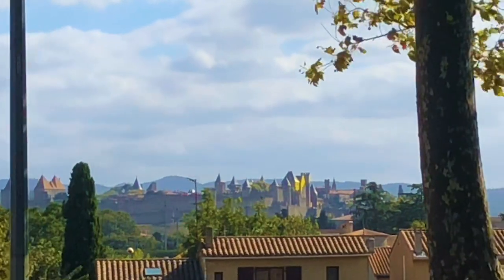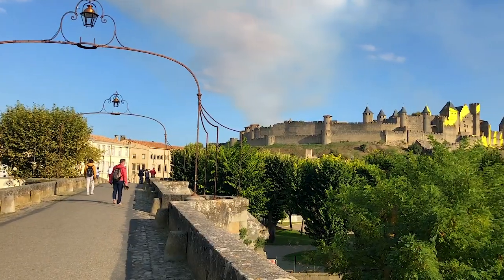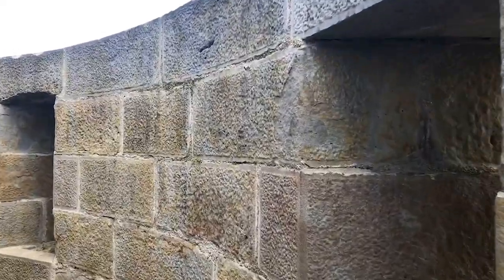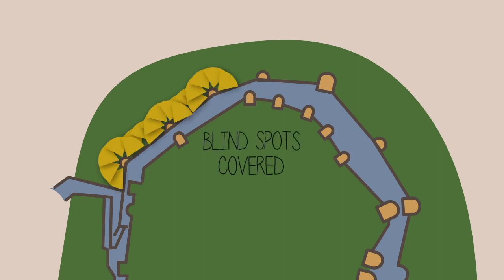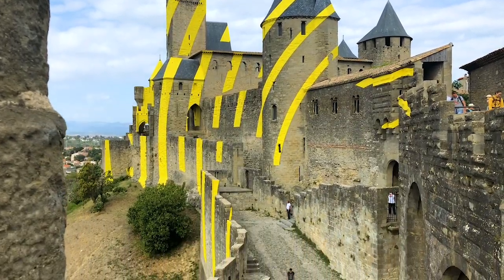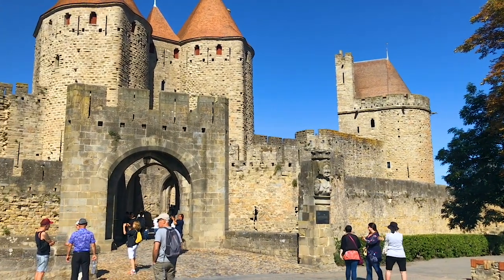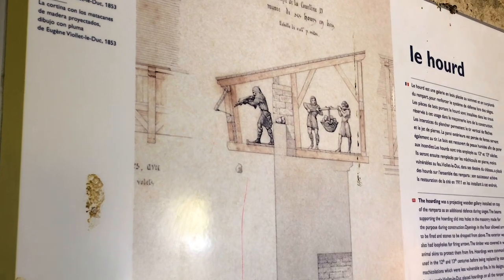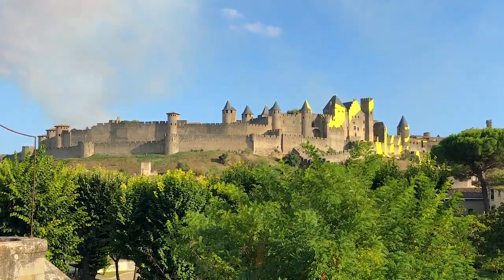Carcassonne - The Science of Surviving a Siege - Sightseeing Science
Carcassonne is a beautiful medieval walled cité in the south-west corner of France, bursting with all kinds of defensive architecture and military engineering. Take a science sightseeing tour with us to discover the science of surviving a siege.

To find out more about Carcassonne and defensive architecture in general, try these awesome sites:

The Science is searching for the science that surrounds us.
if you’re curious about how the world works.

Your support helps us uncover more science behind our everyday lives, and is hugely appreciated. Plus, you could get your hands on exclusive bonuses, including a making-of video for the animations in this vid, high resolution desktop and mobile wallpapers, and early access for all future The Science videos.